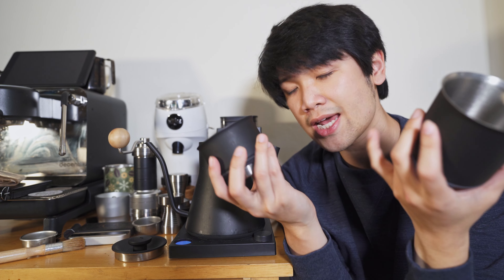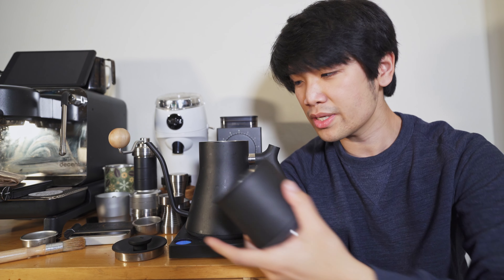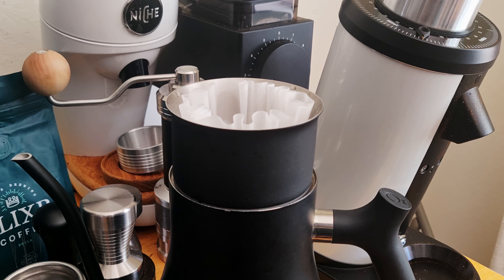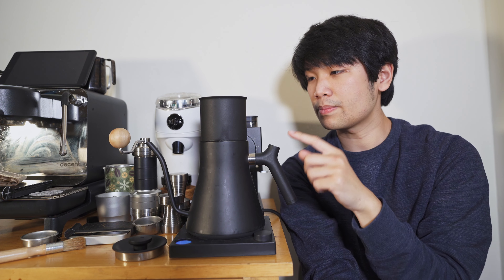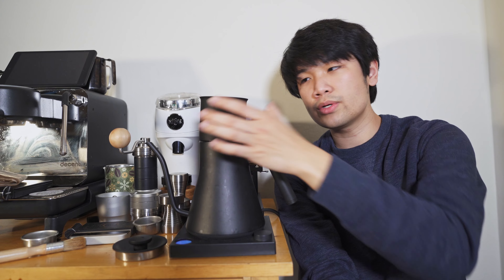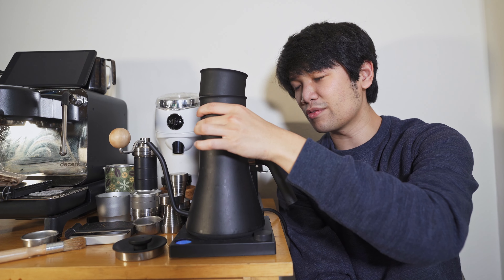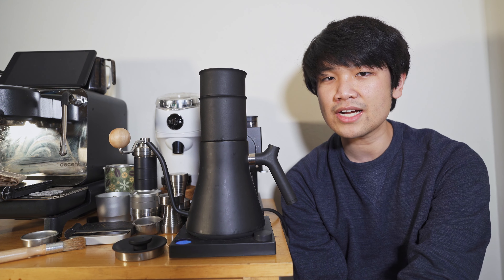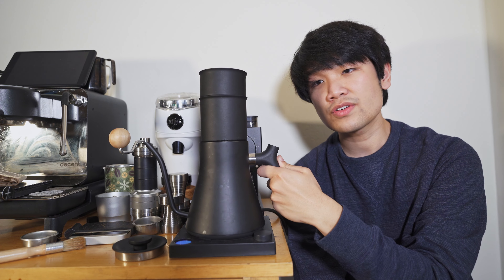Quick Tip: Preheating Fellow Stagg X & XF Drippers With Your Stagg Kettle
An easy way to preheat your Stagg X & XF Drippers using your kettle! I use this method to save time and when I want to maximize my light roast extractions. Stick your dripper with a prewet filter for 1-2 minutes for full steam preheat!

Timemore Black Mirror
Coffee Gator Canister
Thirdwave Water Espresso Profile